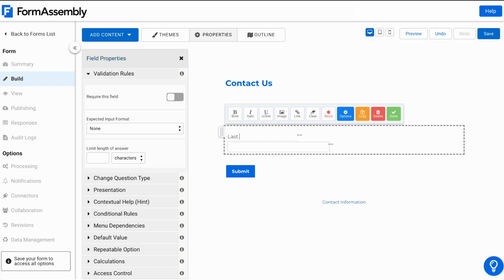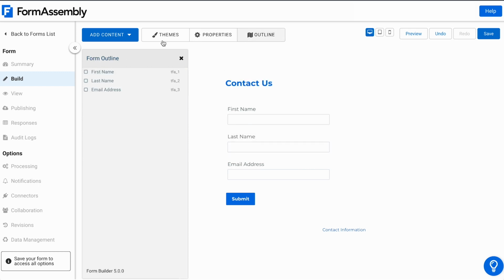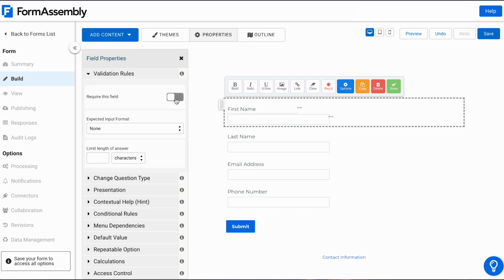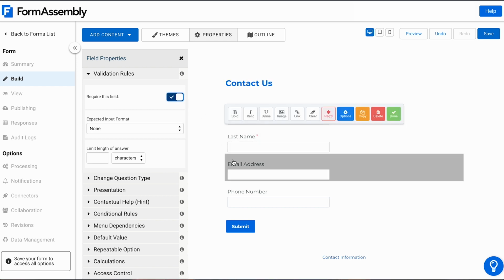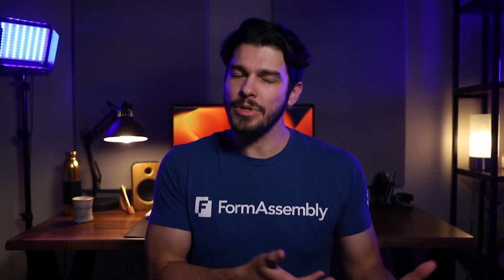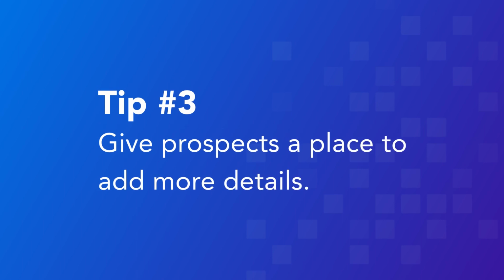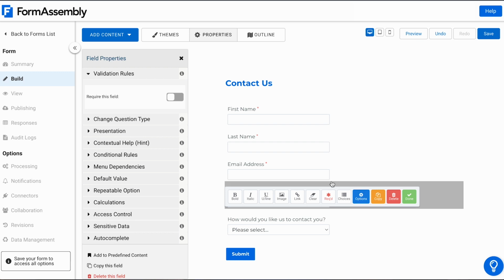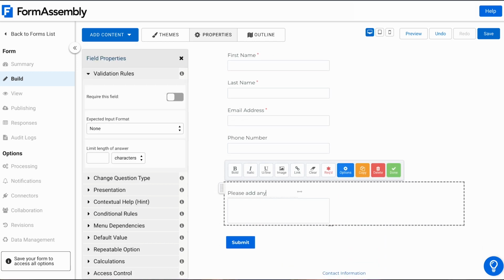5 Tips for High Converting Contact Forms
If you want to attract and convert website visitors into leads, you need a form. But not just any form — you’ll want a contact form that captures the right people at the right time and at the right locations on your website pages.

Learn how to build and optimize your contact form to maximize quality conversions. This video will cover tips and best practices such as:

Chapters:
0:00 - Intro to lead generation
0:39 - Practicing data minimization
1:19 - Making essential fields required
2:02 - Giving respondents room to add details
2:21 - Consent to opt-in
2:40 - Providing a confirmation email

Ready to improve all of your web forms? Download our free guide, “4 Steps to Better Web Forms”